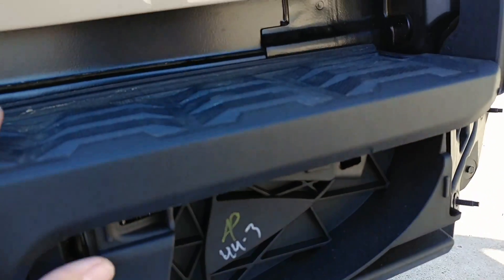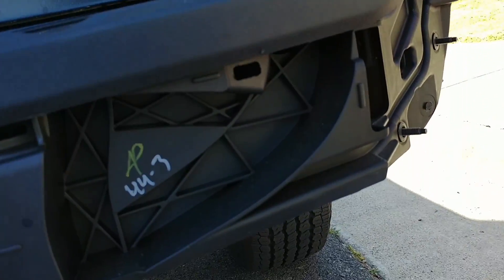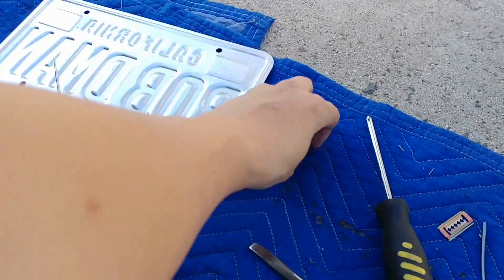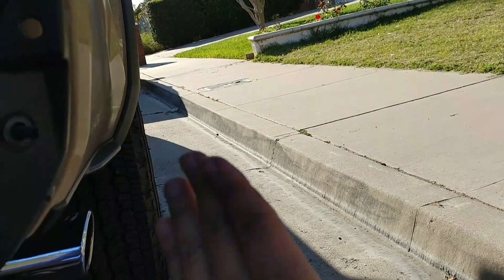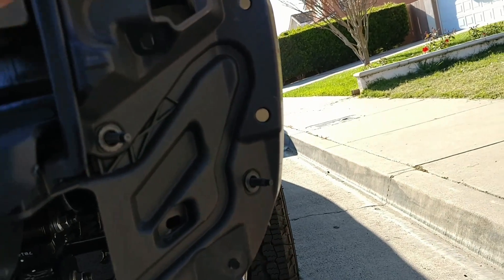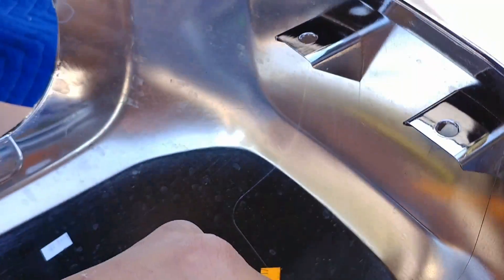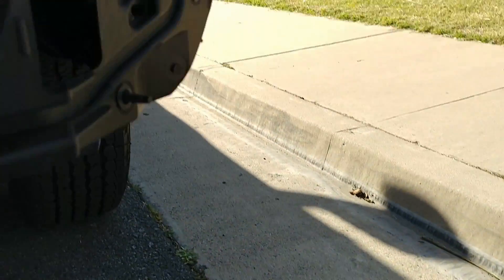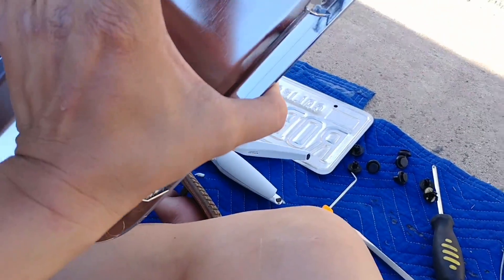How to remove Rear Bumper Caps 3rd gen Toyota Tacoma for swap or paint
I wanted to paint the stupid unmatched "chrome" caps body color.

Took me a few minutes to figure it out but I got them out. putting them back on was quick.